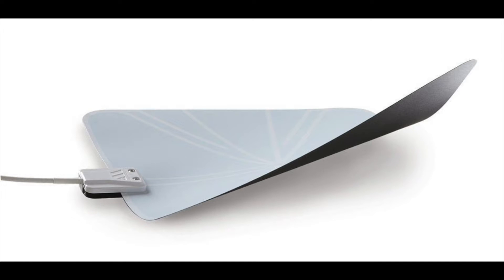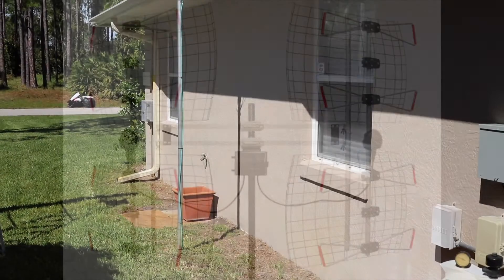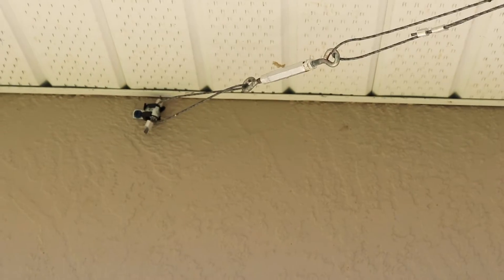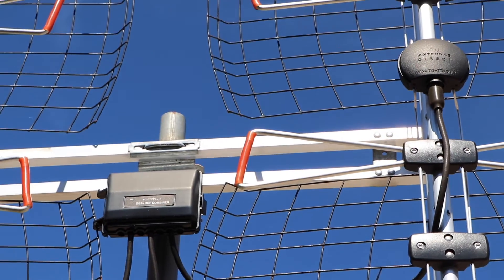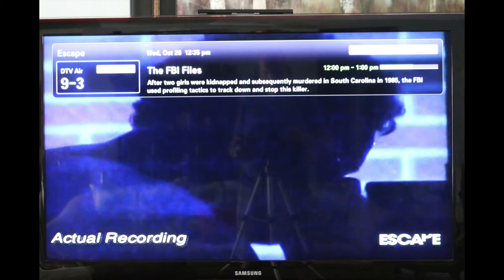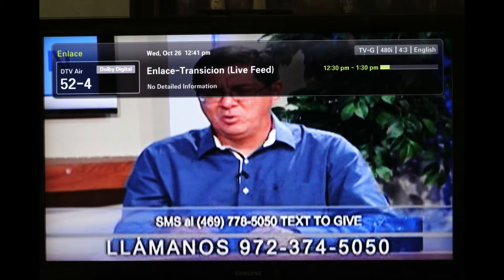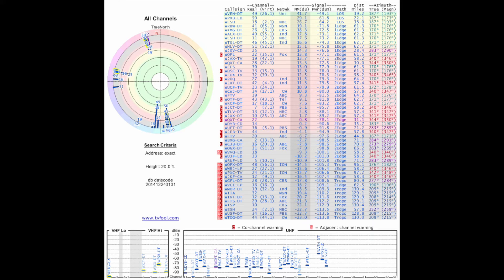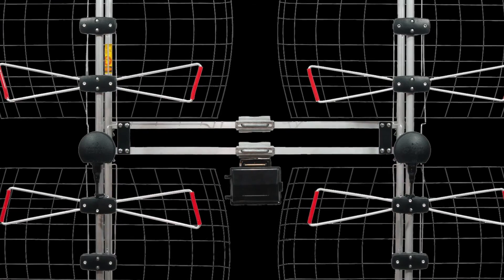Free HD TV - OTA Antenna | How to install a long range antenna 45 channels!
This video will show you how to install an OTA (over the air) antenna, also see the 45 channels it pulls in, many in 1080i (HD)

Our install uses a DB8e antenna, and a "Juice" amplifier.  The TV signal tower is 60 miles away from our antenna and we are able to pull in 45 channels such as: CBS, NBC, PBS, TBN, CW, ABC,  and many more!

DB8e Long Rang Antenna
The "Juice" Amplifier
3GHZ Ground Block